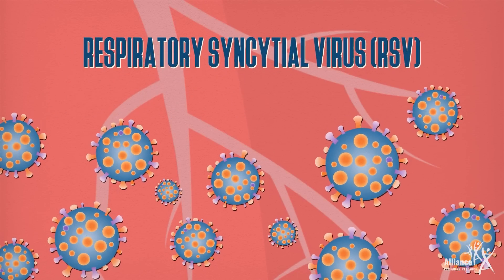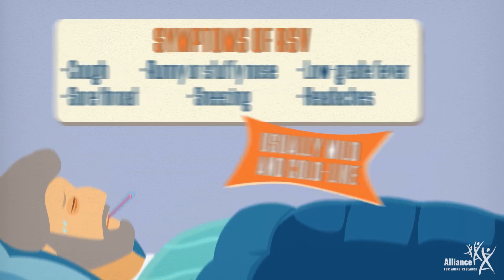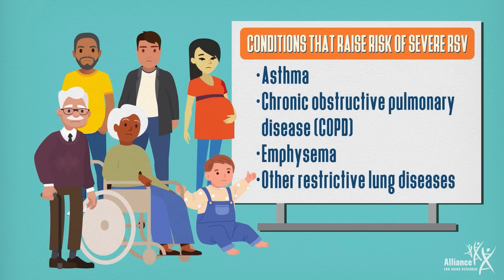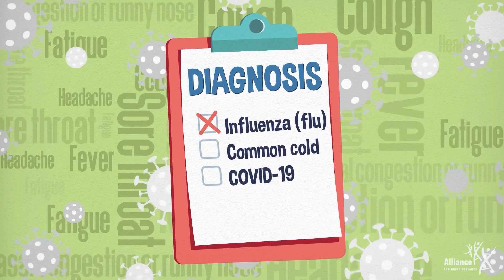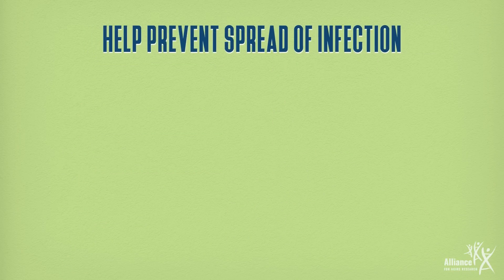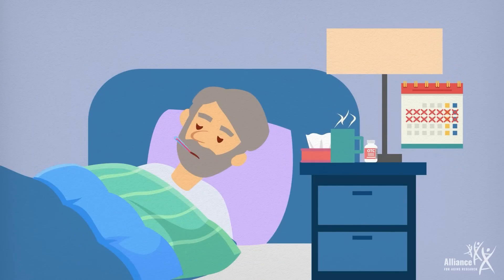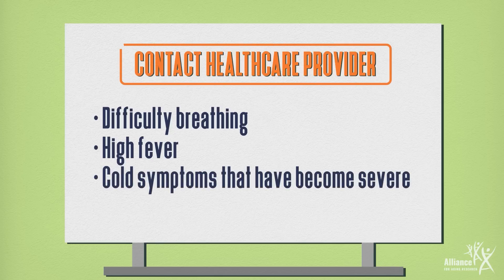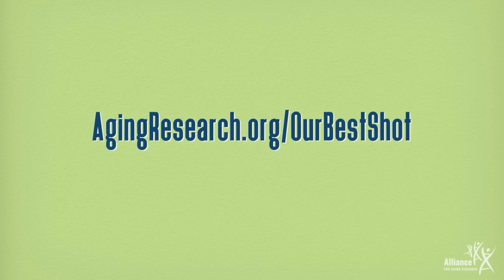Respiratory Syncytial Virus (RSV): Not Just a Little Kids’ Virus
Respiratory Syncytial Virus, or RSV, is a respiratory virus that causes infection in the lungs and respiratory tract. Symptoms are usually mild and cold-like, but they can become severe and lead to complications like difficulty breathing, hospitalization, and death. RSV is common in kids under the age of two, which has led to a misconceived notion that it’s just a “little kids’ virus,” even though it’s quite common in older adults over the age of 65 and every year over 17,000 older Americans die from RSV.
This short film gives a quick look at risk factors, symptoms, and how to get tested for RSV. While there is no RSV vaccine available at the moment, several are in development and expected to be available soon. Talk to your healthcare provider about your risk factors for RSV and how you can protect yourself and your loved ones and go to learn more. and 60 seconds